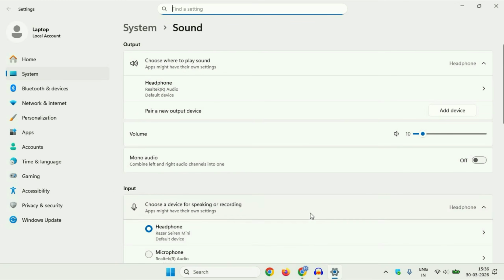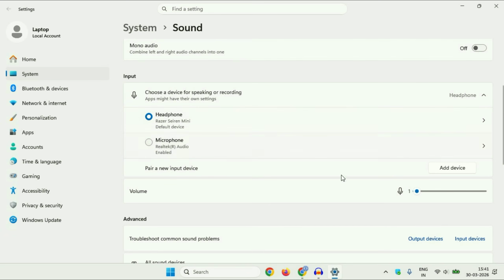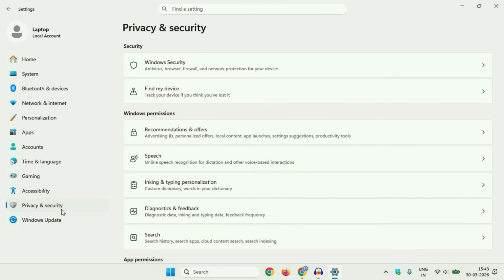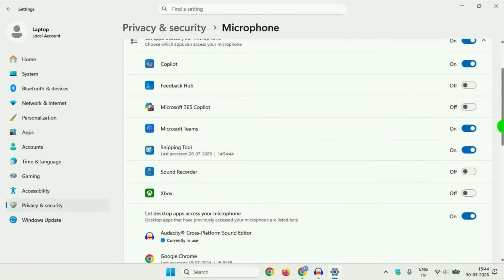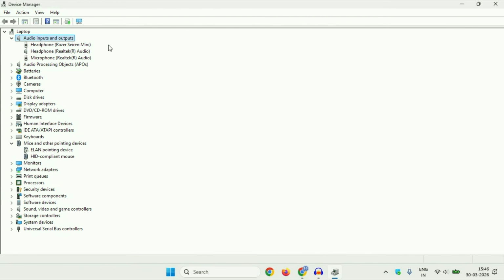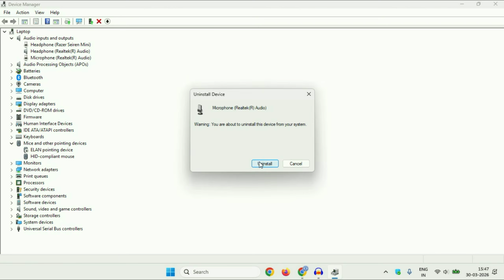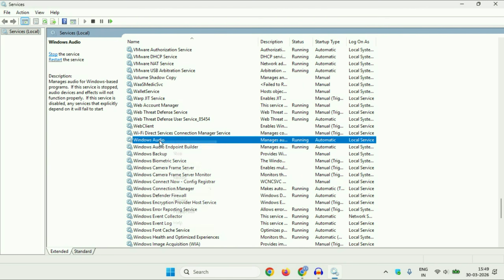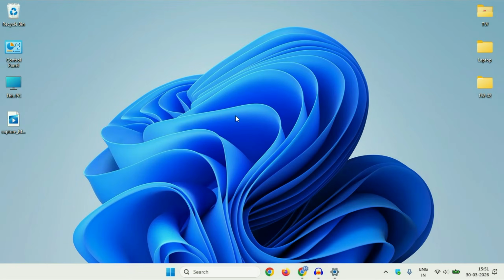Microphone Not Working in Windows 11? Step-by-Step Fix (2026)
How to Fix Microphone Not Working in Windows 11
Windows 11 Mic Not Working Input Device Problem Fix